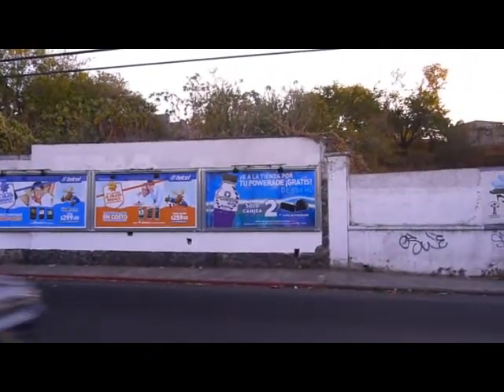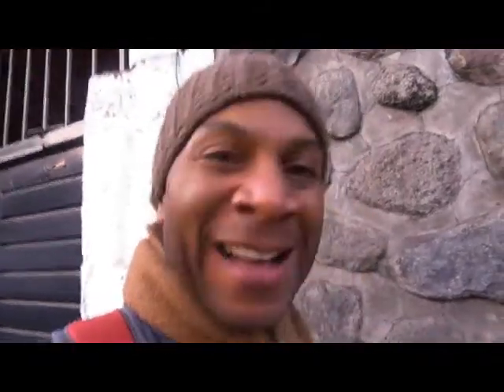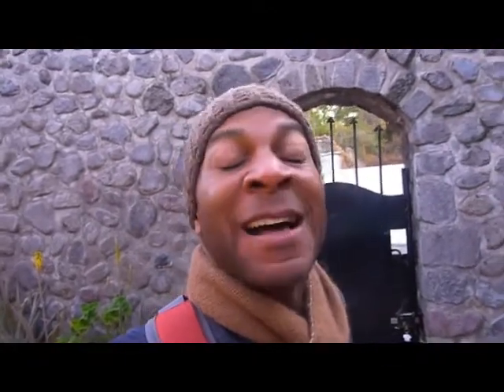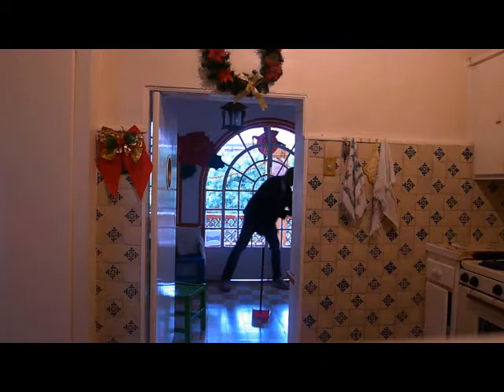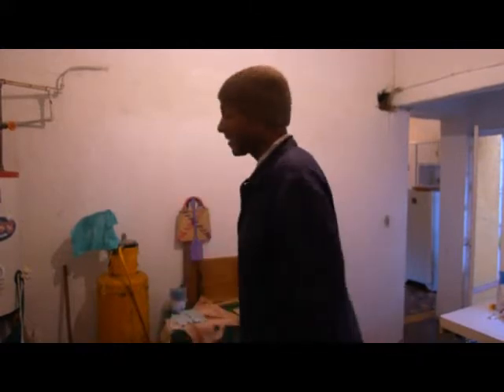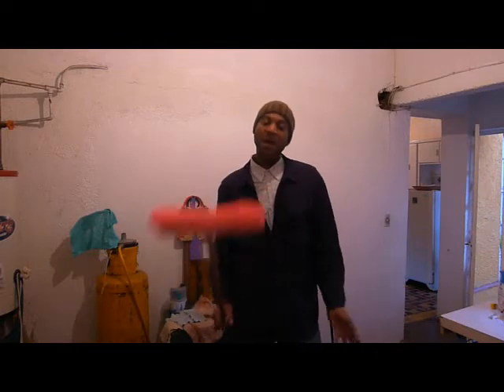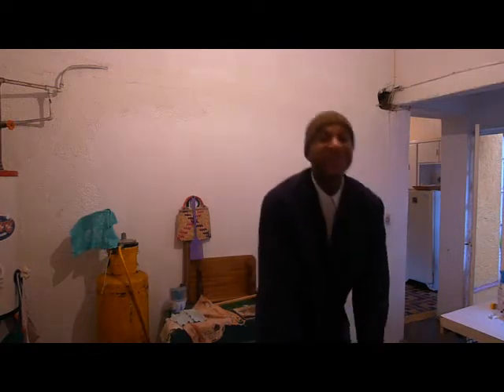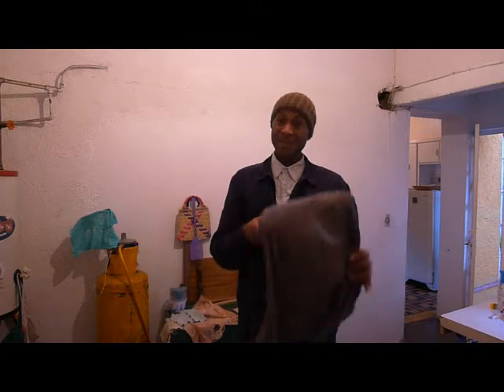Blog #4: Cleaning the School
This video represents the start of my day at CETLALIC. Cleaning the school is not part of the volunteer responsibilities but since running is out of the question (the roads are far to hazardous...and steep!) it makes for good exercis and good practice speaking with others on the staff.

There's a little in spanish at the end of this video. I don't liek to speak in English in front of the students. It IS immersion after all!

I'm saying were pretty much dome with cleaning and the staff will now "take"coffee together. Augustine corrects my faulty spanish and then adds that it's part of being a community. There's also a moment when i greet augustina and can't get the camera turned off!